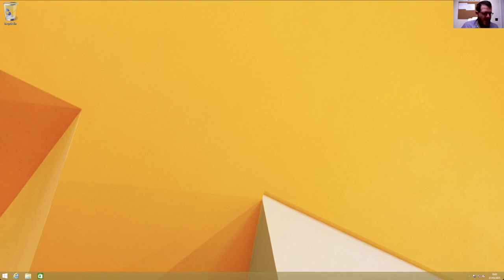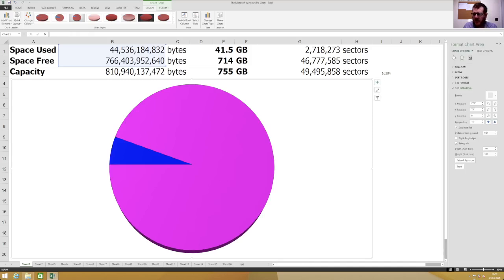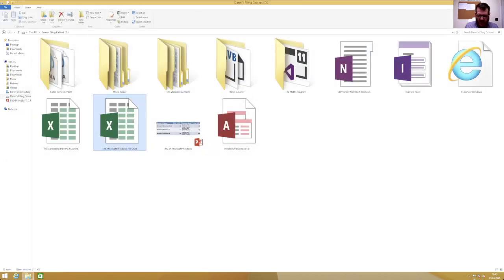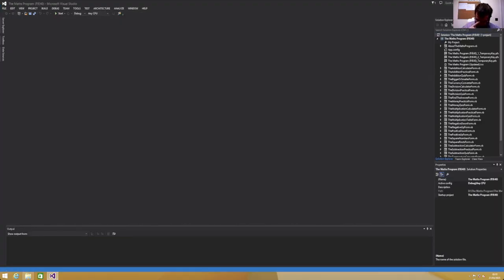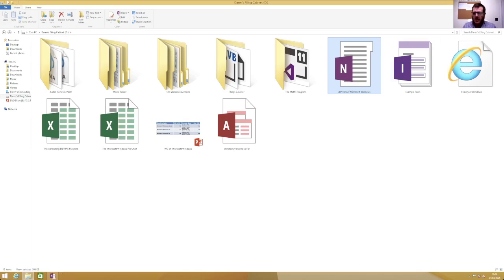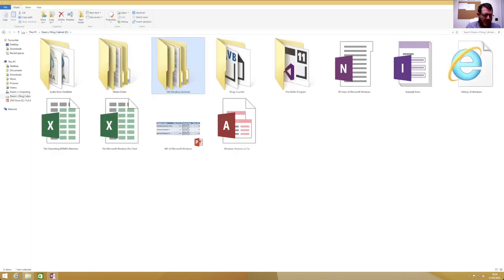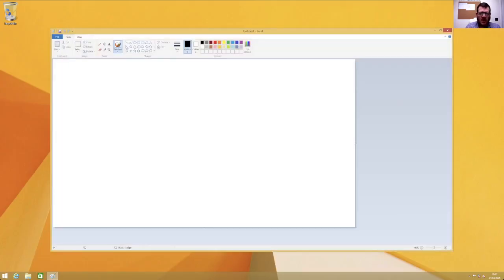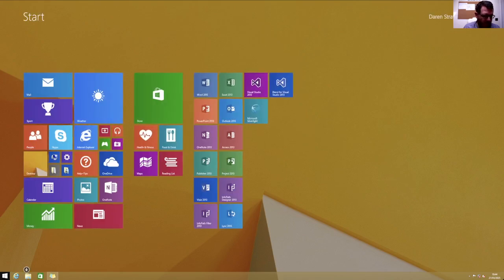Analysing Microsoft Windows 8.1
In this video, I am analysing the performances of Windows 8.1. Unfortunately, not much can be done here, since I still have no Internet in my VM, but luckily, it gets fixed in Windows 10